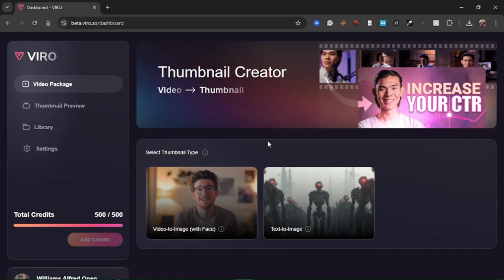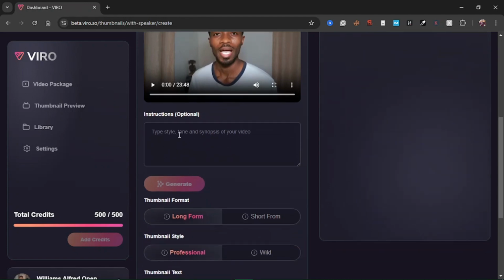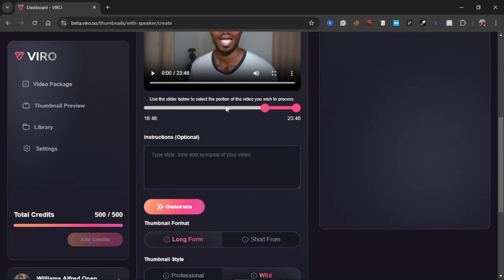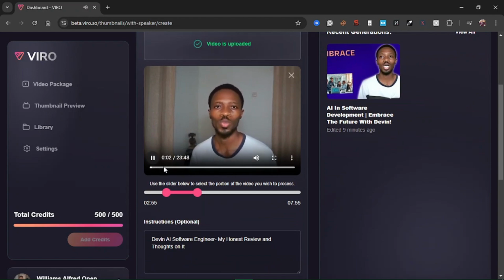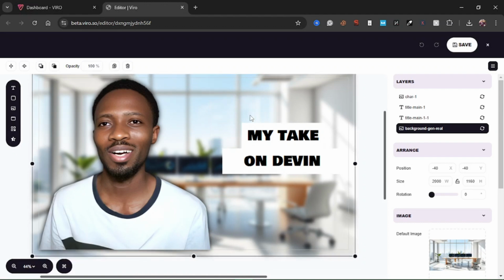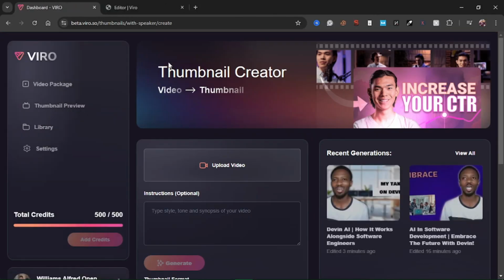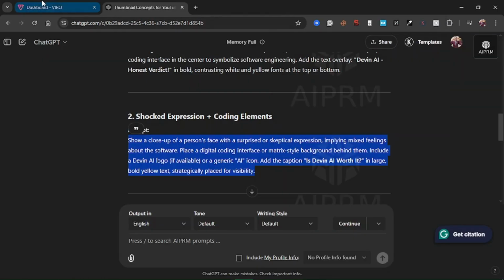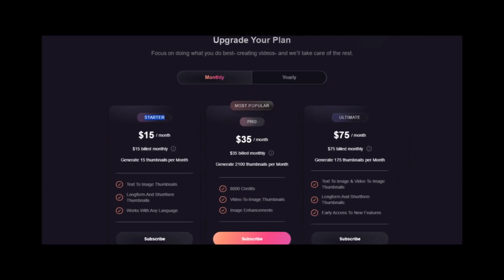This AI Tool Makes YouTube Thumbnail Design Shockingly Easy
Meet the AI tool that’s transforming how YouTube thumbnails are made. It's called Viro AI! Learn how to create eye-catching thumbnail designs without breaking a sweat!